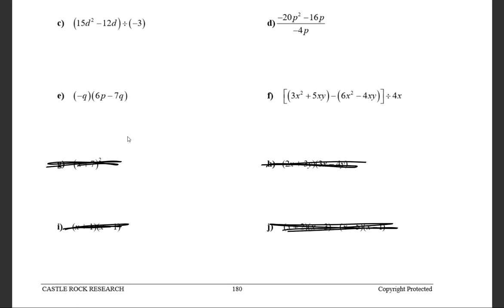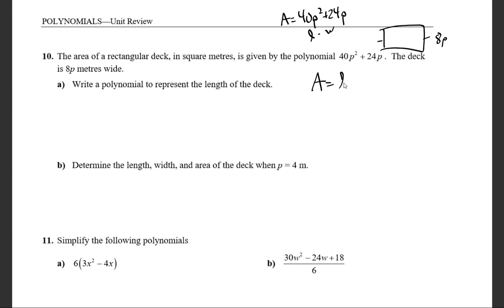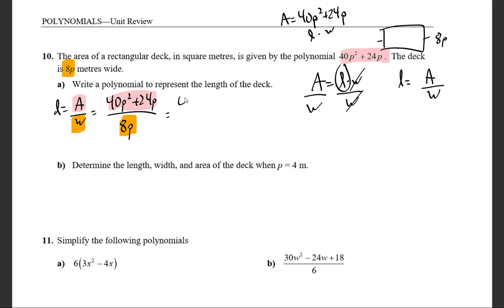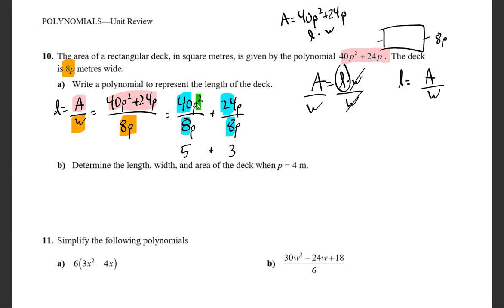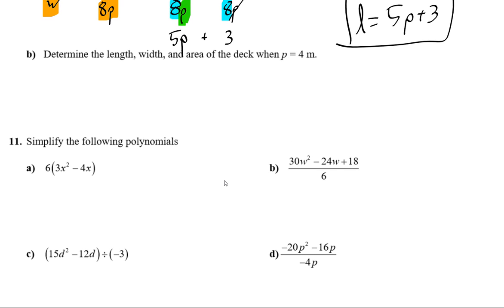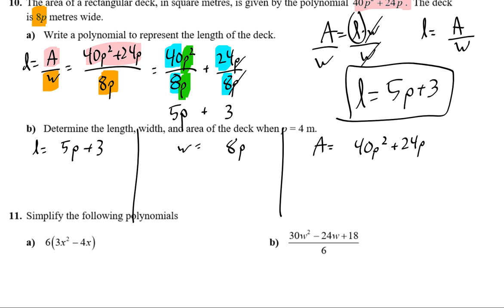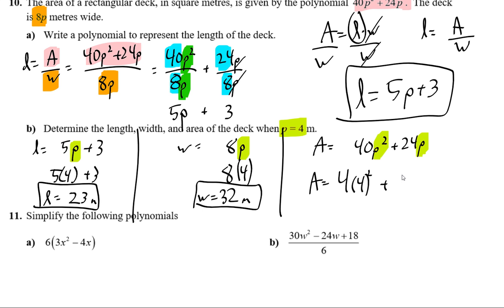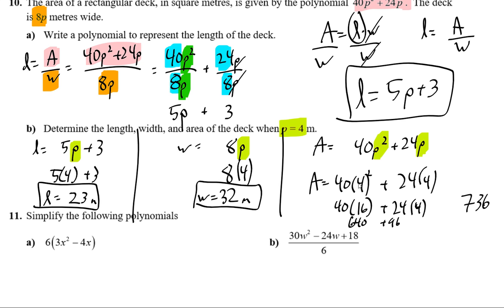HSMP polynomials unit review page 4a